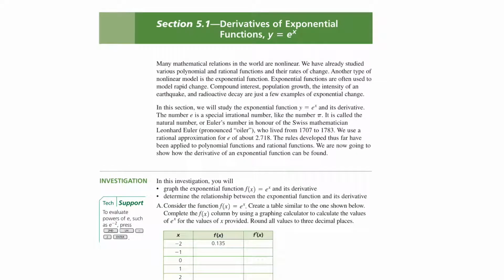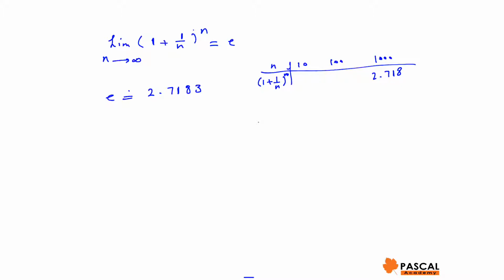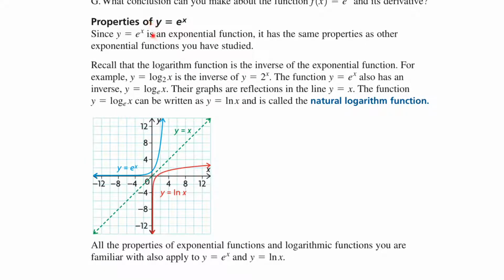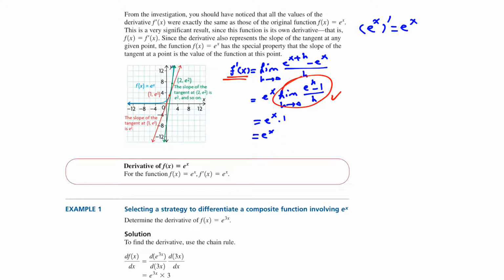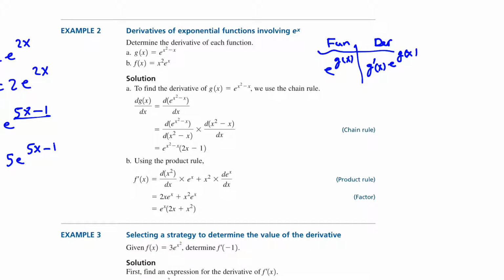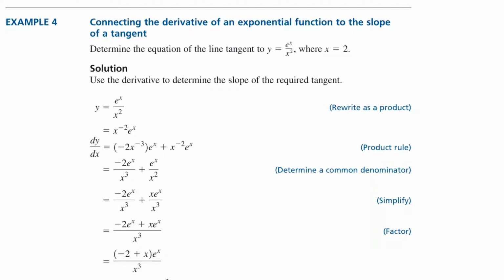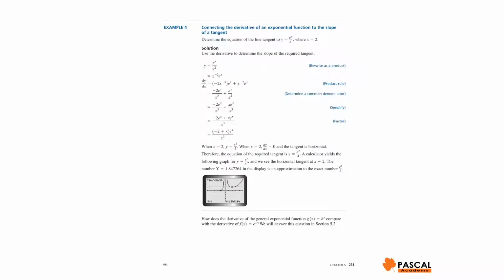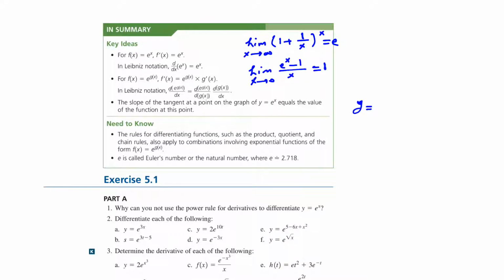Chap 5 Session 3 Exponential & Trigonometric Functions Derivatives of Exponential Functions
This video explains some exercise question solved and explained from the textbook, advanced functions from Chapter five, Derivatives of Exponential & Trigonometric Functions, Section 5.1, Derivatives of Exponential Functions. This is mainly emphasized on grade 12 math in Ontario, Canada.
Pascal Academy
499 16th Ave, Richmond Hill.

Chap 5 Session 2

L4C 7A7

MCV4U1
MCV4U

Advanced Functions